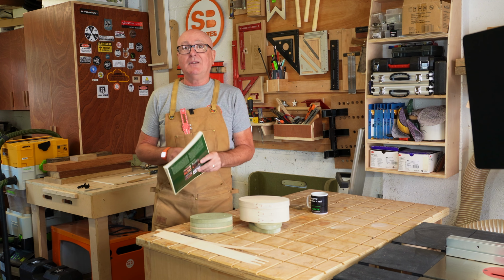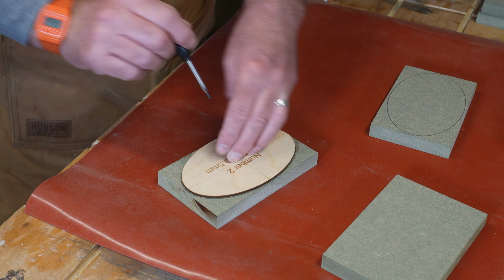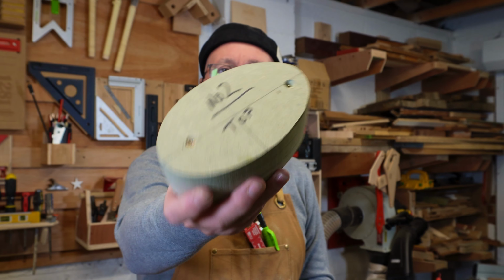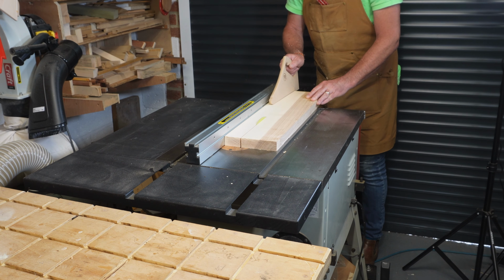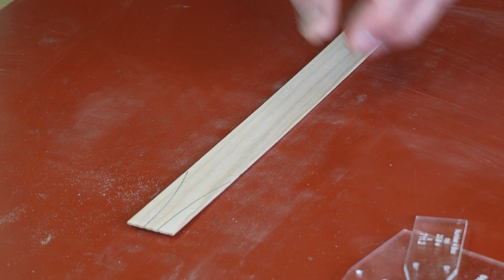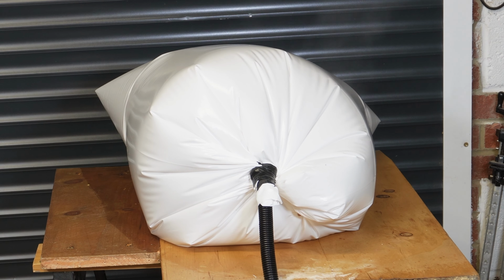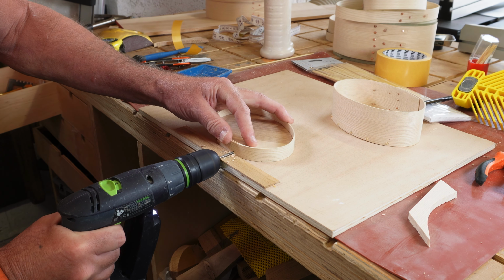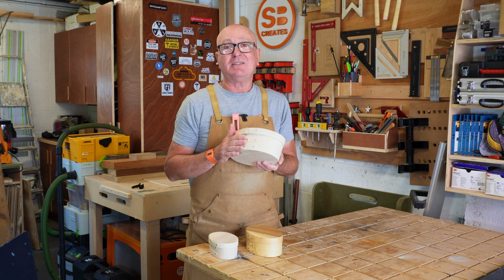Making My First Shaker Oval Boxes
My First attempt at making Shaker Oval Boxes. I've wanted to make these for over thirty years let's see if I can make them. I bend the wood in a plastic bag which is great fun. So join me to see if I can finally make my dream come true